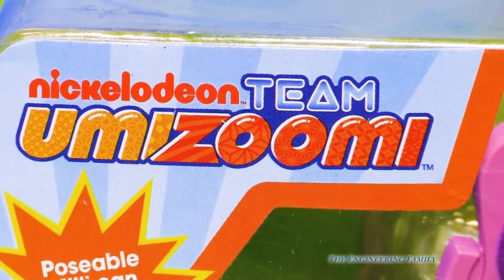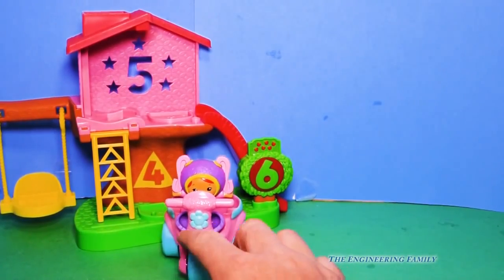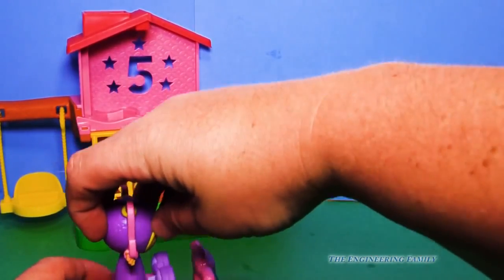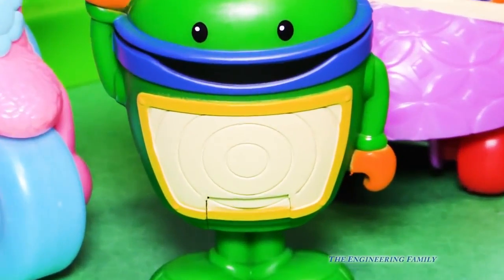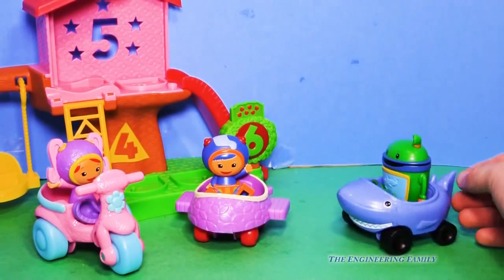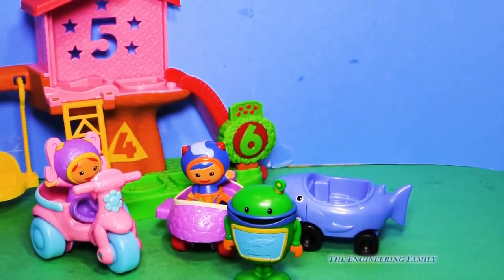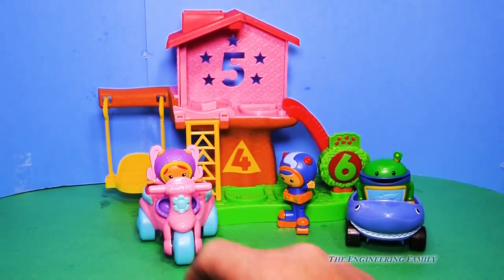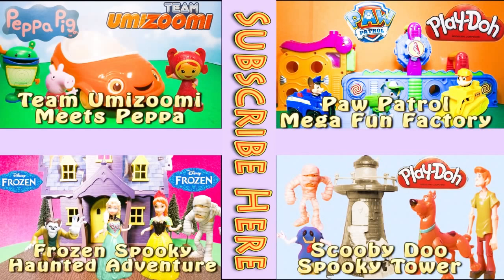TEAM UMIZOOMI Nickelodeon Team Umizoomi Milli and Umiscooter Toys Video Unboxing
Nickeoldeon Team Umizoomi has quickly become a favorite of kids everyone.  Team Umizoomi is shown on Nick Jr and features Milli, her brother Geo, and Umi Car. The show is very educational and helps children with math concepts, shape recognition and more!

In his video we feature a review on the Fisher-Price Team Mili and the Umizoomi UmiScooter. This cool Umiscooter comes with Milli and a scooter that can really roll! Now make sure that you watch to the end of our Team Umizoomi YouTube Video so that you can see a special toy unboxing!